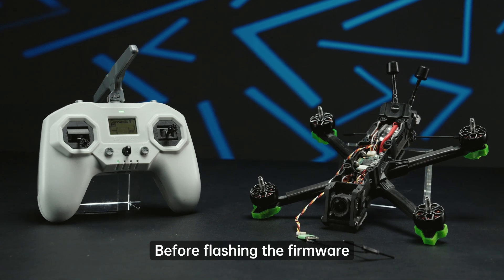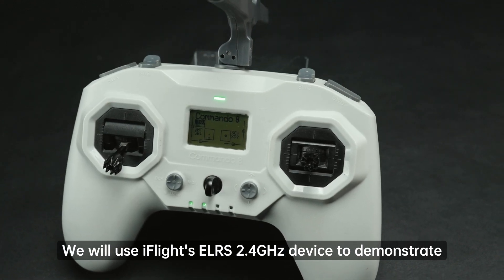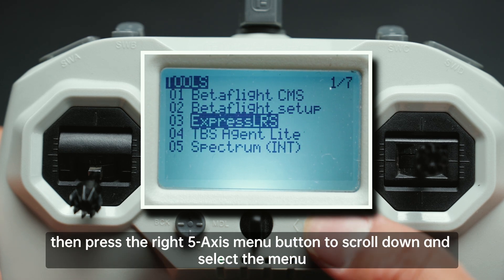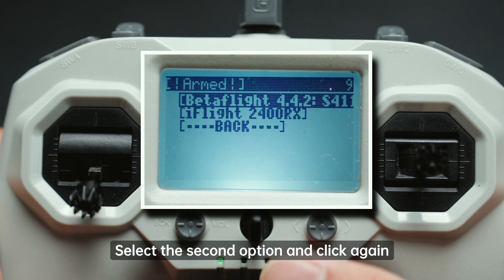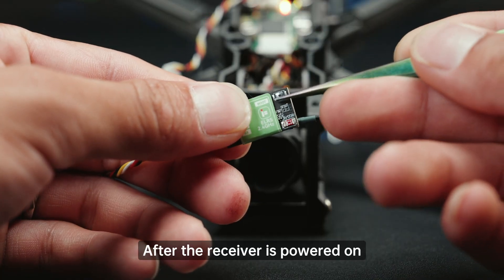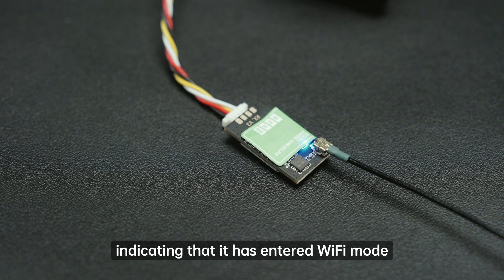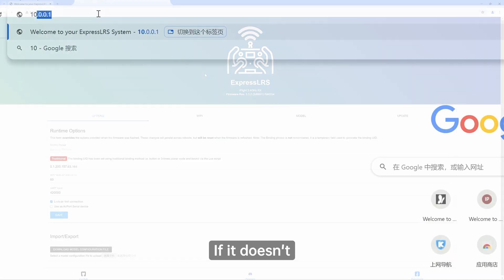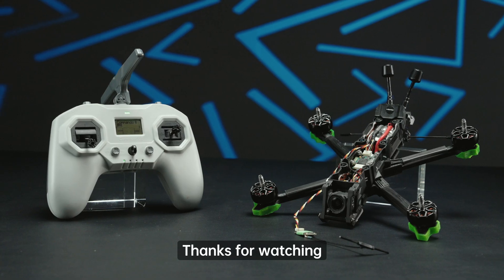ExpressLRS Tutorial | How to Check the Firmware Version